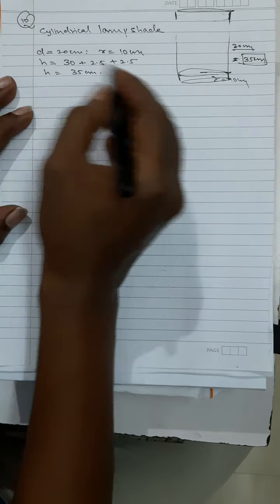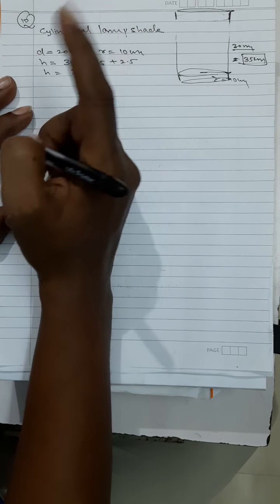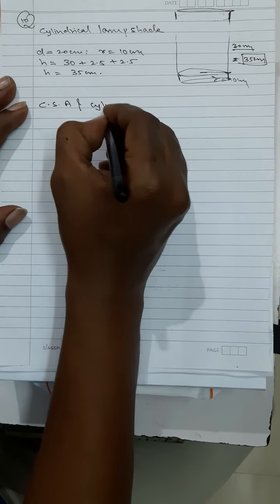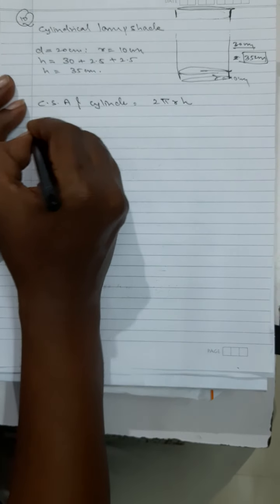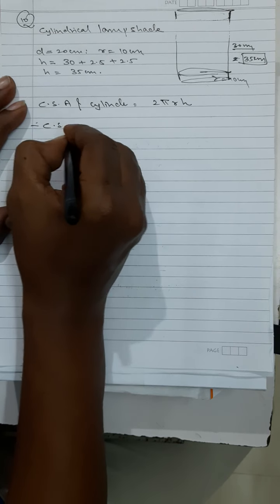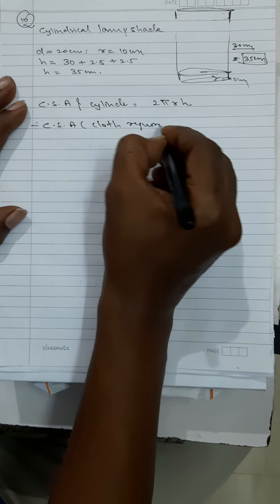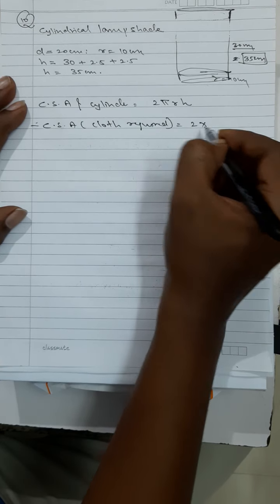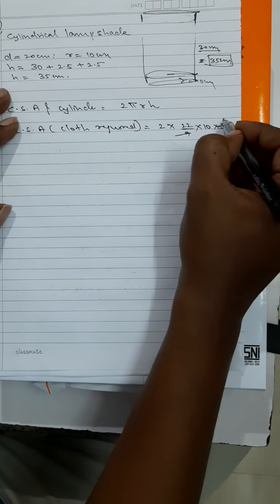CBSE IX Math Ch13 SAV Ex 13.2 Q9 Q10 Q11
NCERT IX Math Ch13 Surface Area Volume
Ex 13.2